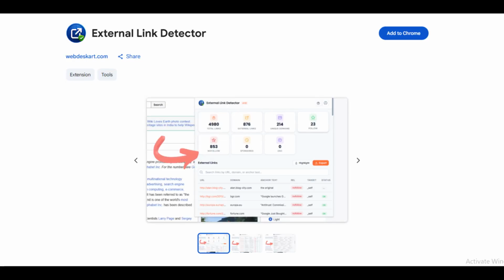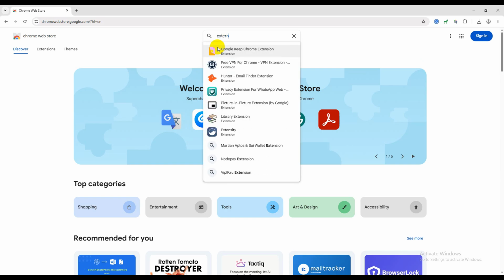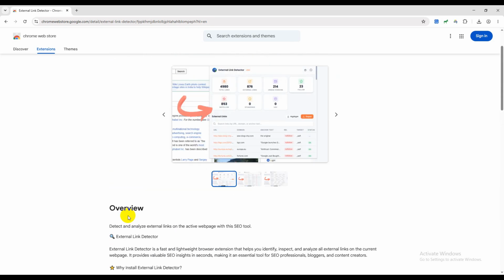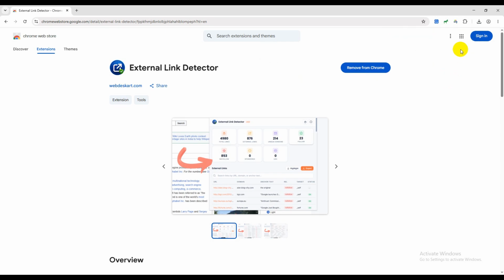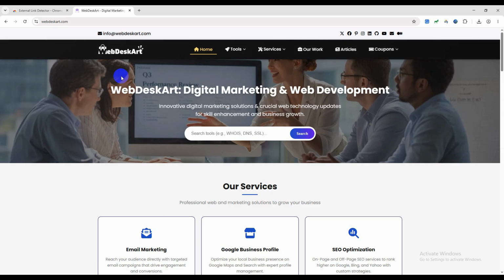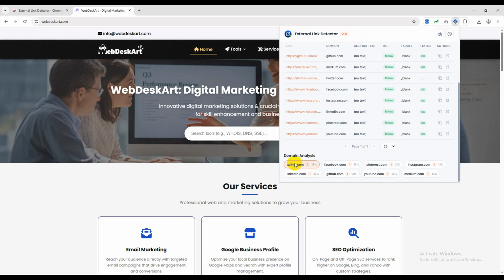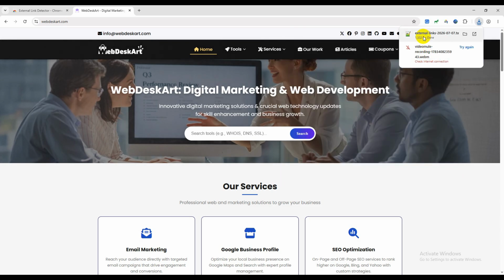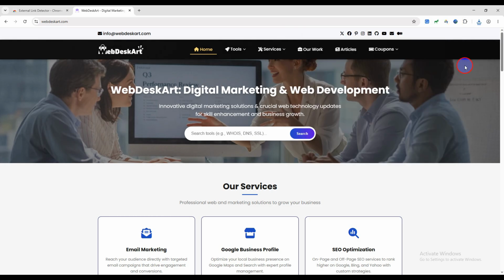How to Find External Links on Any Website (Chrome Extension Tutorial)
Want to analyze all external links on any webpage in just a few clicks? In this tutorial, you'll learn how to install and use the External Link Detector Chrome extension to identify, analyze, and export external links for SEO audits, backlink analysis, website reviews, and competitor research.

✅ In this video, you'll learn:

How to install the External Link Detector extension
How to pin the extension in Google Chrome
How to scan any webpage for external links
View total links, external links, unique domains, follow & nofollow links
Export link data as CSV, JSON, or TXT
Use the exported report for SEO analysis and documentation

Features

✔ Detect all external links instantly
✔ View anchor text and destination URLs
✔ Check Follow/Nofollow attributes
✔ Identify unique external domains
✔ Export reports in CSV, JSON, and TXT formats
✔ Fast, lightweight, and easy to use
✔ Perfect for SEO professionals, marketers, developers, and website owners